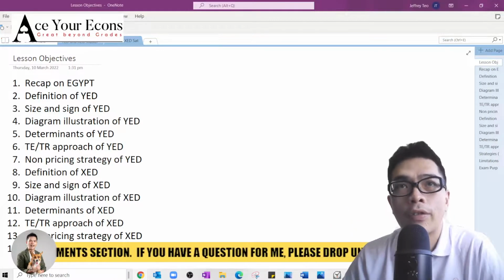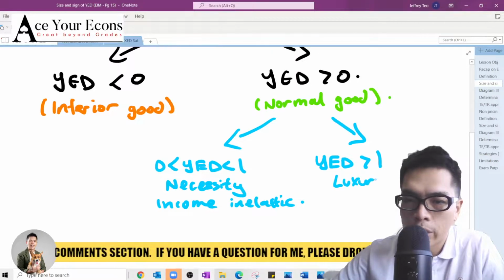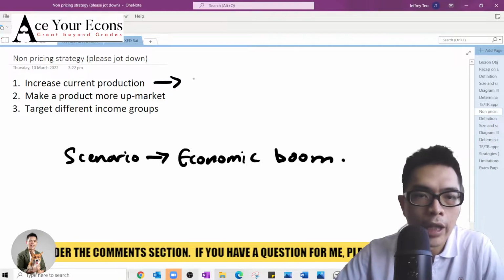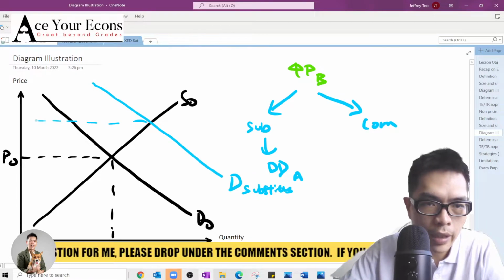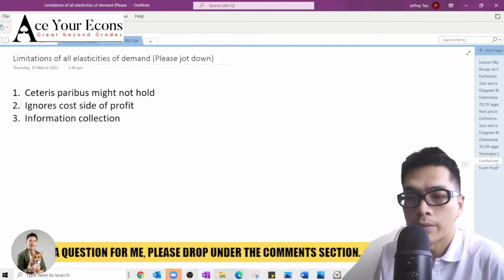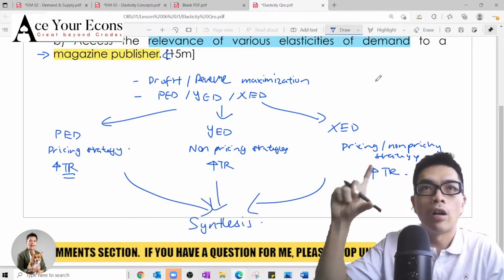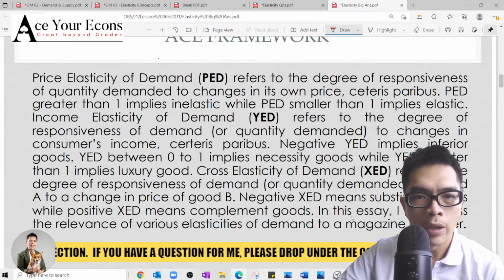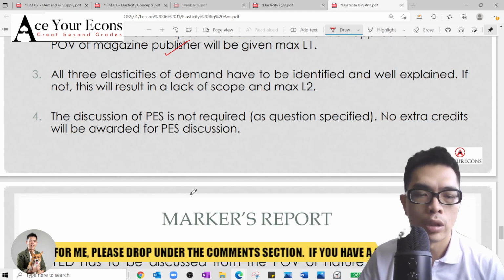A-Level Economics Content Series - Income and Cross Elasticities of Demand (H2 only)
In this content series, we will be covering determinants of income elasticity of demand (YED) & cross elasticity of demand (XED), the total expenditure/total revenue approach of both YED & XED as well as illustrating them as price/non-pricing strategies for firms in exams. Here are some of the resources you may need for this clip 📚:

Question paper (Source: Past Year School Prelim Question)

Timestamps ⏲
0:00 - Lesson objectives
4:22 - Recap on EGYPT
7:33 - Definition of YED
10:44 - Size and sign of YED
20:28 - Diagram illustration of YED
24:57 - Determinants of YED
27:47 - TE/TR approach of YED
33:06 - Non pricing strategies of YED
41:48 - Definition of XED
44:24 - Size and sign of XED
51:13 - Diagram illustration of XED
56:33 - Determinants of XED
1:00:07 - TE/TR approach of XED
1:02:03 - Strategies of XED
1:09:18 - Limitations
1:11:23 - Exam Purpose
1:16:10 - Outline
1:22:11 - Complete the selected questions in 28 mins
1:50:00 - Answer breakdown